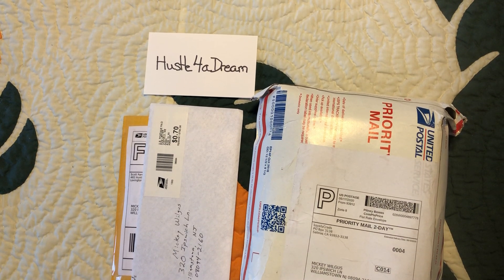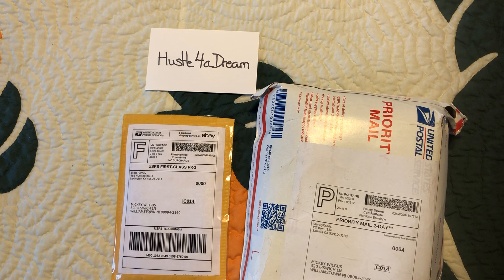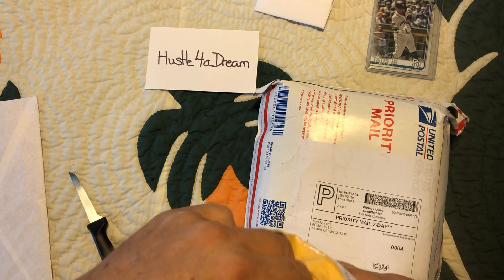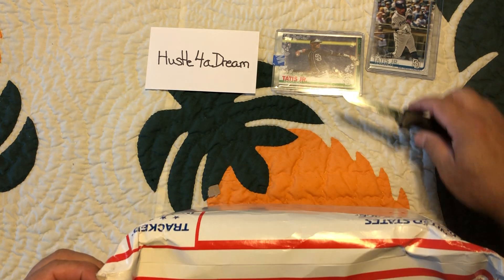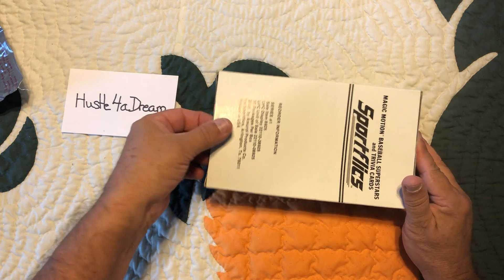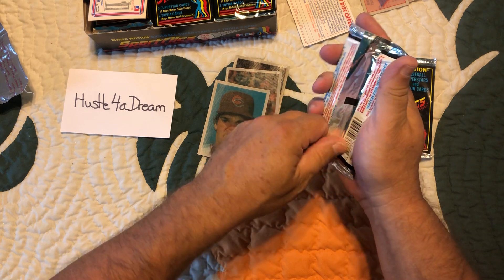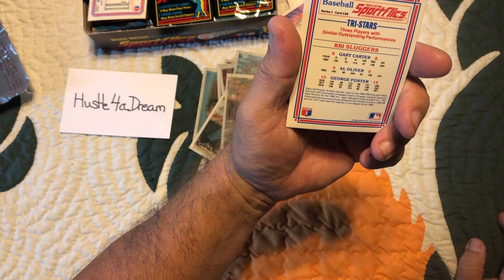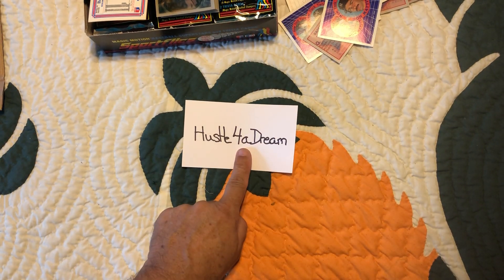Another mail day from Ebay IMG 2400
tonight were ripping into some mail and opening 3 packs of 1986 Sports flix looking for "Buried Treasure"